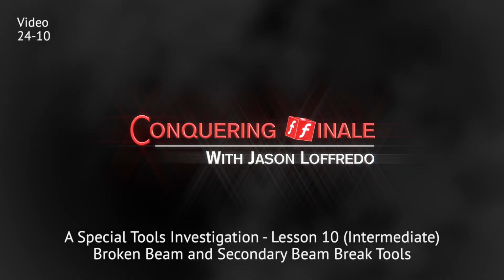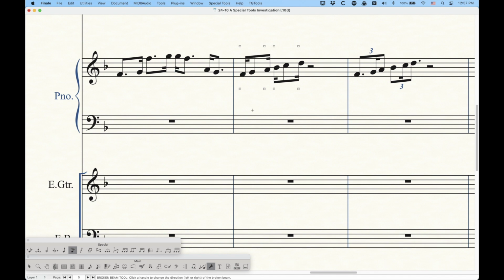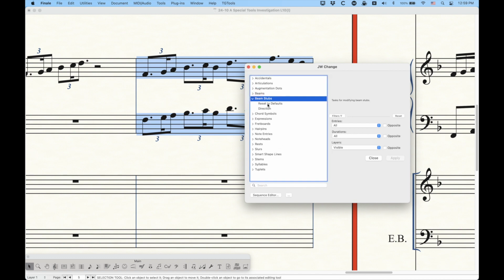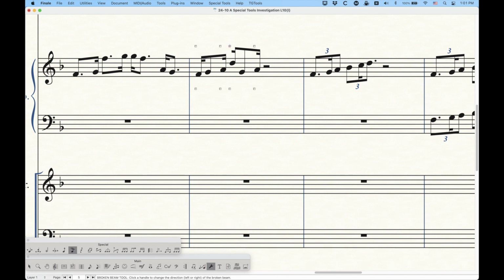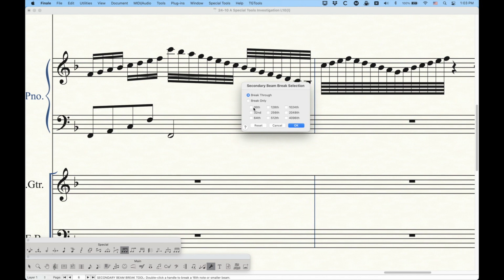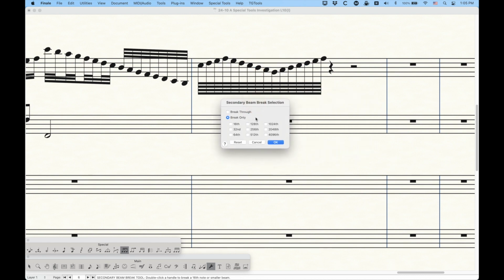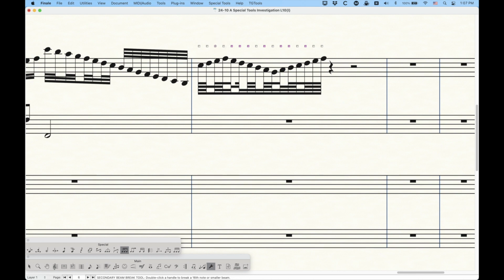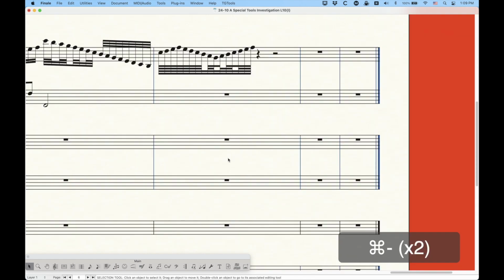24-10 Broken Beam and Secondary Beam Break Tools (Intermediate)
The Broken Beam Tool will allow you to reverse the direction of a beam stub, (the short beam resulting from a dotted rhythm) (0:26). There is a function in JW Change… that will allow you to do the same thing in a mass selection (2:59). The Secondary Beam Break Tool will let you break your secondary beams pretty much wherever and however you like (5:53). There are options for breaking through certain rhythmic values and breaking only certain rhythmic values. You can get some really wild-looking beams this way, as demonstrated later in the video!
Finale V27.1

0:00 Introduction
0:26 Broken Beam Tool
2:59 JW Change… for Beam Stubs
5:53 Secondary Beam Break Tool
11:49 Summary